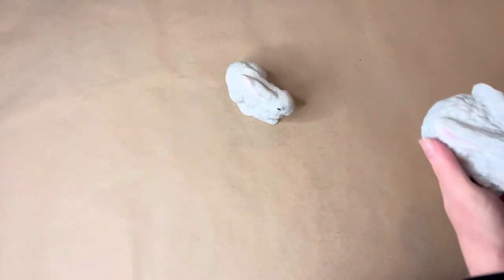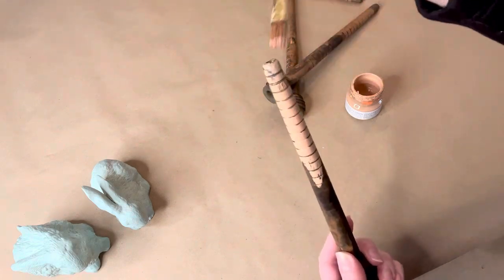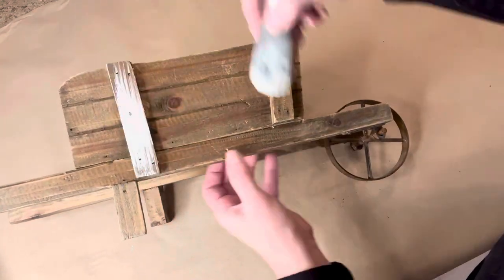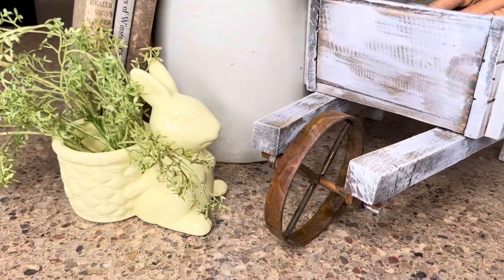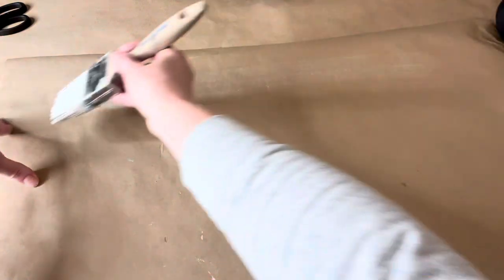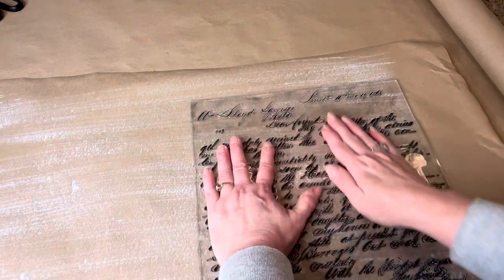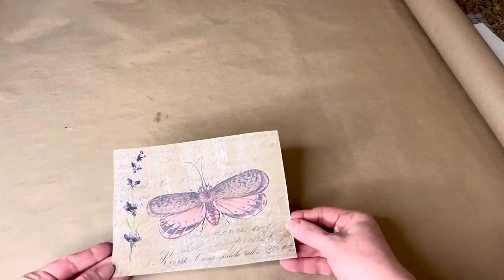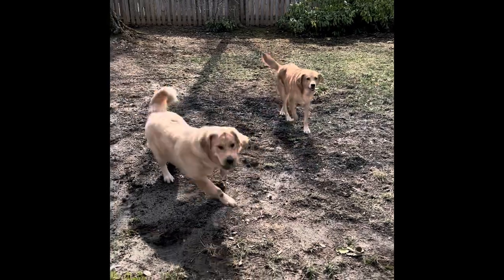Thrift Flips, Trash to Treasure, Spring DIY Decor, Upcycling for Profit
Let's upcycle some beautiful spring decor for your home, to give as gifts, or to sell for profit using thrifted finds, Iron Orchid Designs stamps and transfers and Fusion Mineral Paint.

(Fusion Mineral Paint, IOD transfers and stamps, DIY Supplies)

Paint colors used in this video - French Eggshell, Picket Fence, Tuscan Orange, Algonquin

Transfers used - pieces from Painterly and Brocante

Stamp used - Kindest Regards

Visit Our Retail Spaces:
1. Unique Antiques, 9600 James Madison Pkwy., King George, Virginia
2. Lazy Daisy, Cosner's Corner, Fredericksburg, Virginia

Amazing Casting Resin
Elmer's Wood Filler
Sponge applicators for top coats
Foam brush multi-pack for staining
220-grit Sand paper pack
Wagner heat gun
Fusible iron-on tape for no sew projects
E6000 glue
Drop cloth